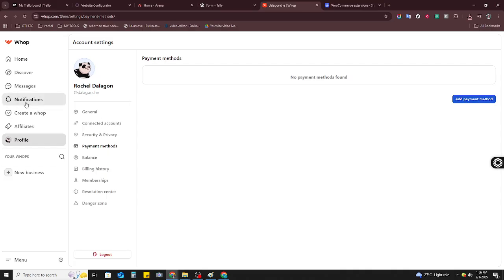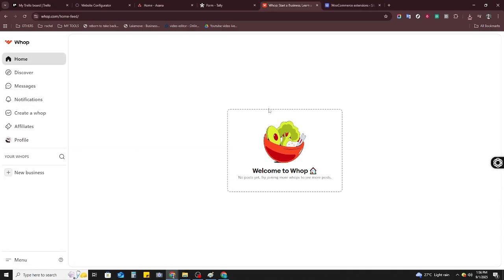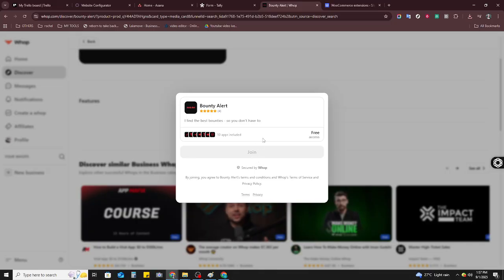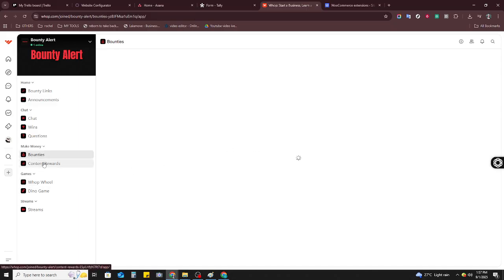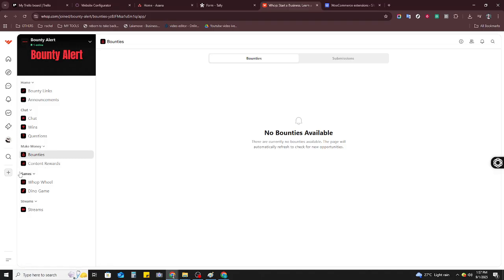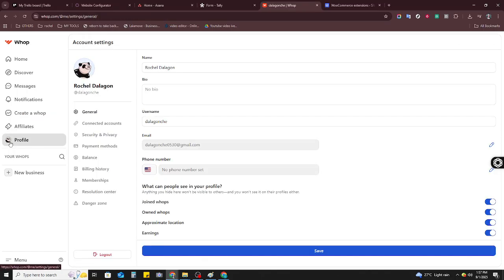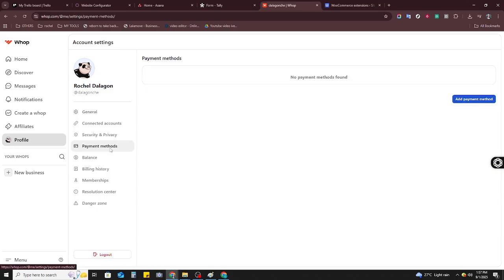How To Efficiently Earn Money Through Whop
Looking for ways to earn money online in 2025? 🌍 Whop is one of the fastest-growing platforms where you can sell digital products, memberships, and courses with ease. In this video, I’ll show you how to efficiently make money through Whop, step by step.

✅ What is Whop and how it works
✅ How to set up your Whop store
✅ Best-selling digital products on Whop
✅ Tips to grow your income efficiently
✅ Proven strategies to scale in 2025

Whop gives you the tools to create your own online business and reach thousands of potential buyers. Whether you’re into coaching, online courses, software, or communities, you can monetize it all on Whop.

🔥 Don’t just learn — start earning!

👉 Watch until the end for extra tips to maximize your Whop income in 2025.